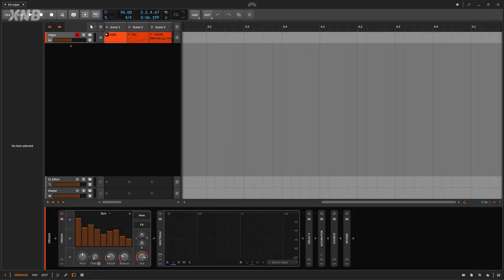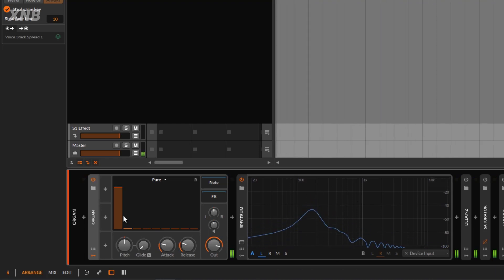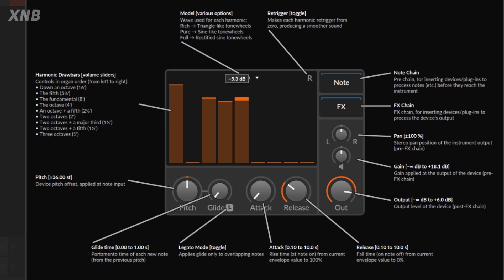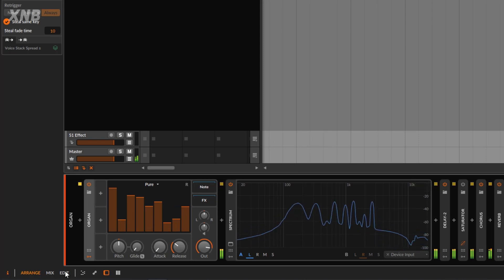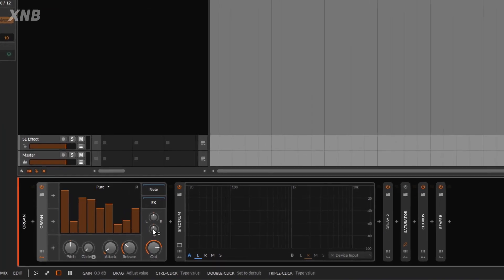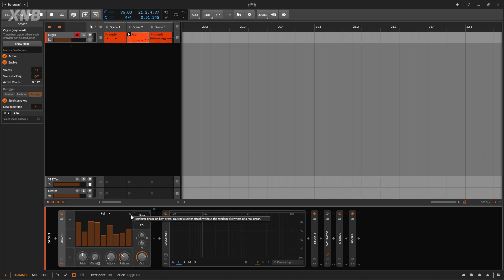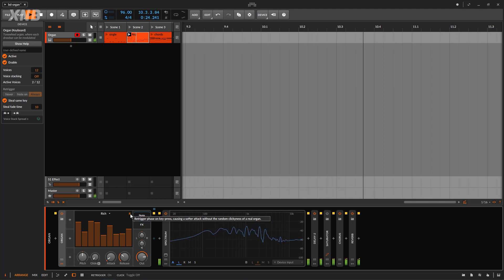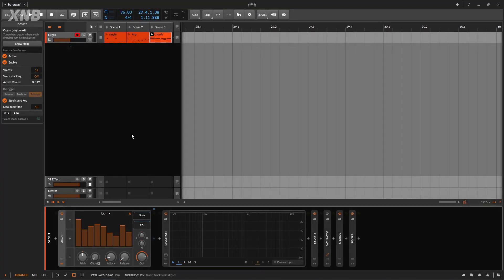How to use the Bitwig Organ device tutorial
Since some devices on Bitwig are very hard to understand, i will be breaking them down for you so you can use it with no problems at all. On this occasion we will talk about the Organ device.